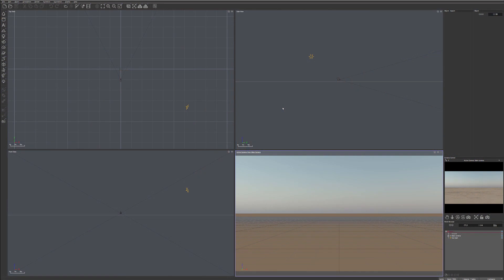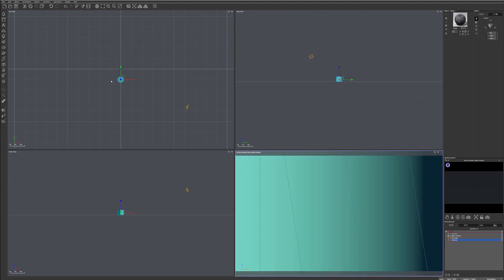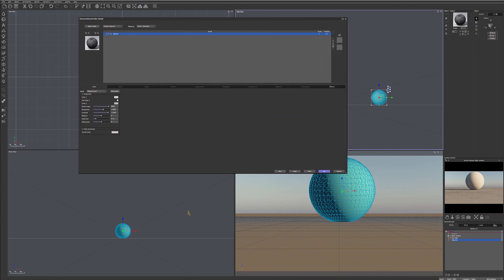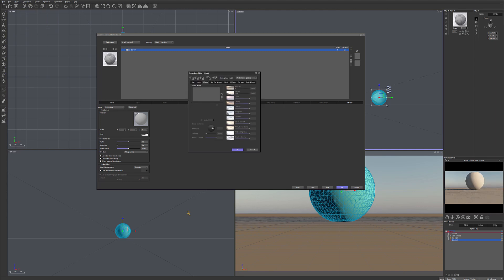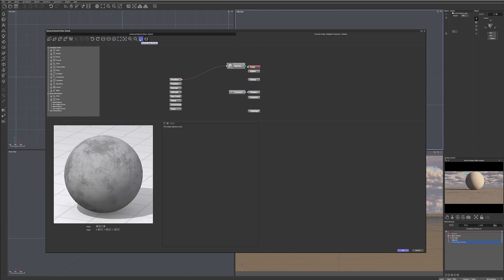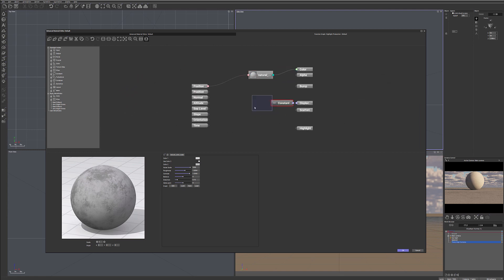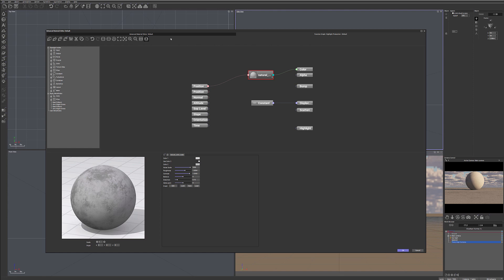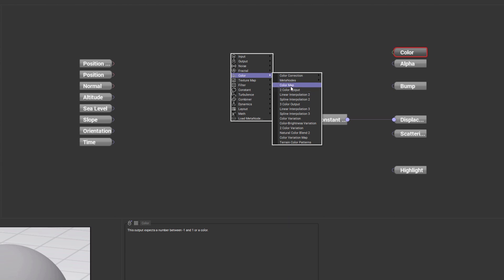Introduction to function editor in Vue Part 1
This video focused on basic functionality and interface in the Vue Function editor. I am also looking at the basic principle of node-based editing.

What do I use:
24-70 mm lens (everyday use)

3D Art essentials